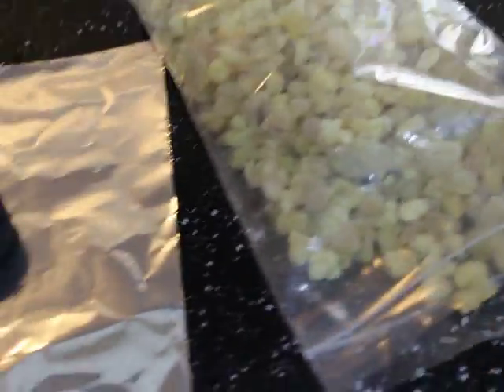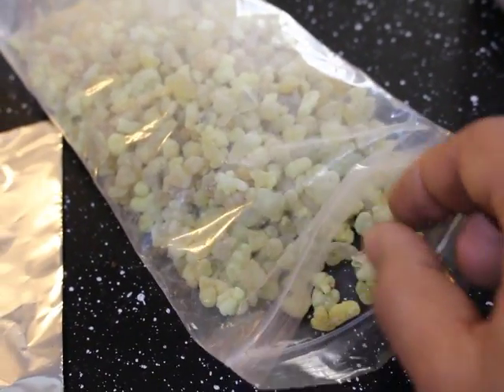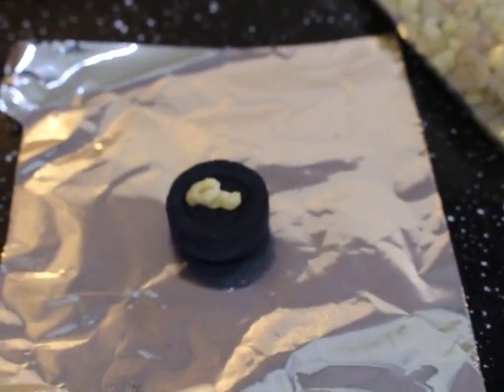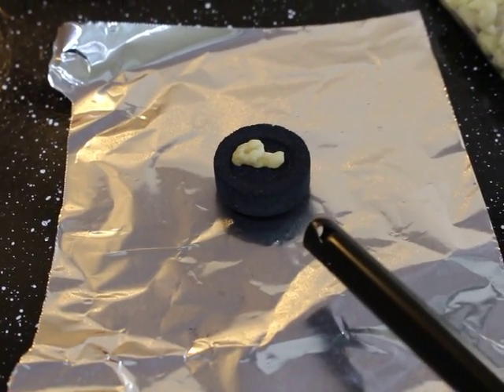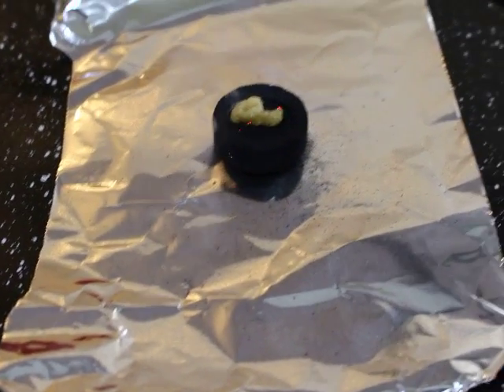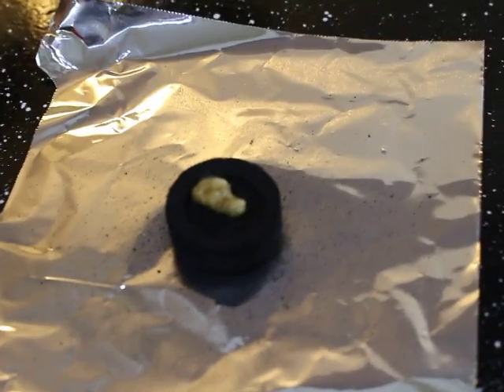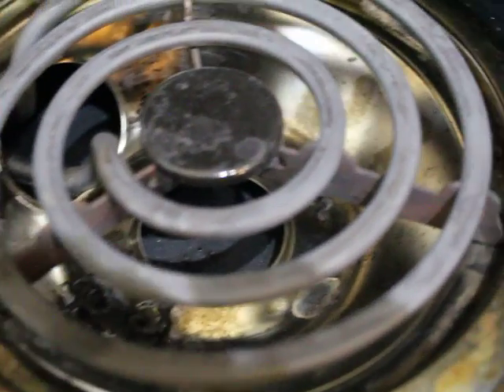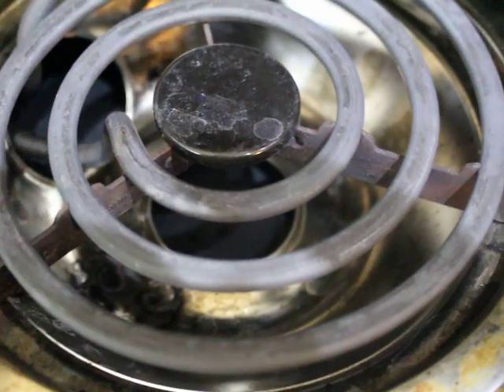How to burn Frankincense Resin